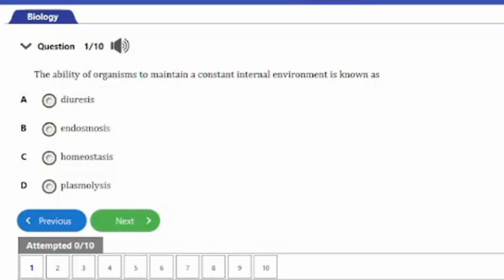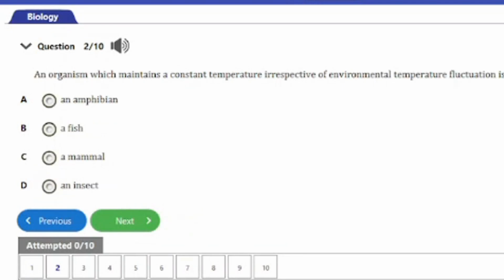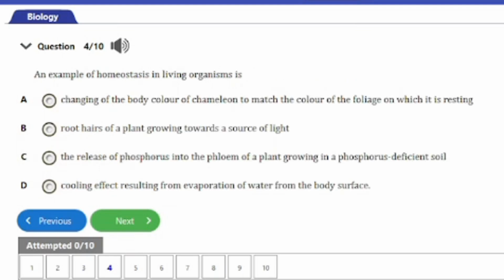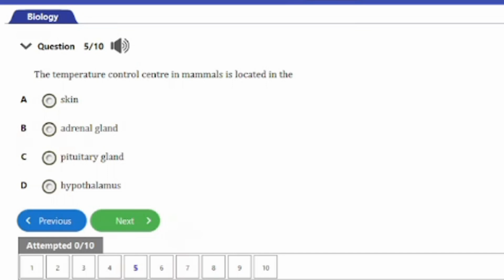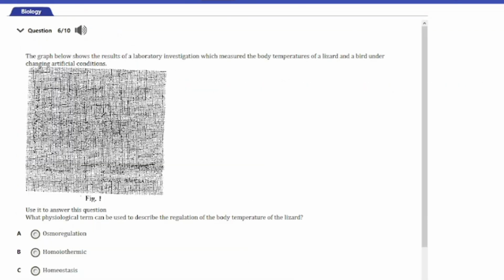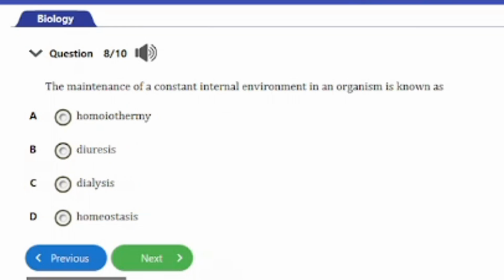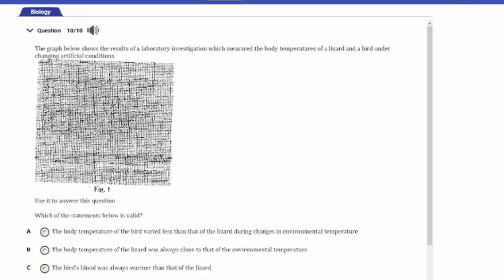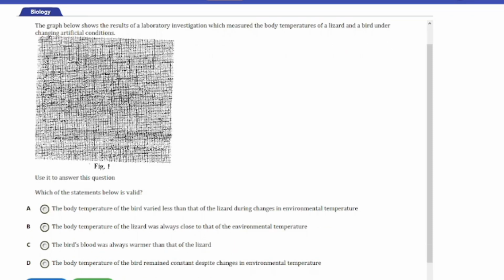WAEC Biology Tutorial Questions & Answer 2026 On Homeostasis (Top 10)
WAEC Biology Tutorial Questions And Answers On Homeostasis

Homeostasis is one of the basic problems in WAEC biology

In this WASSCE or WAEC biology tutorial video, I answered WAEC biology 10 Questions on the homeostasis

This video is a definite guide to smashing questions on homeostasis in WASSCE or WAEC biology questions and answers.

eaglesclass academy